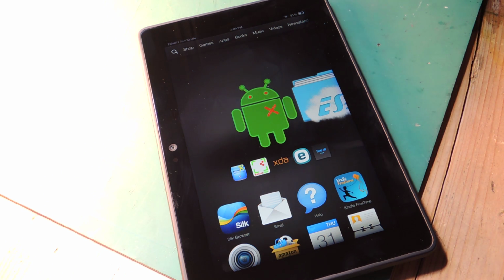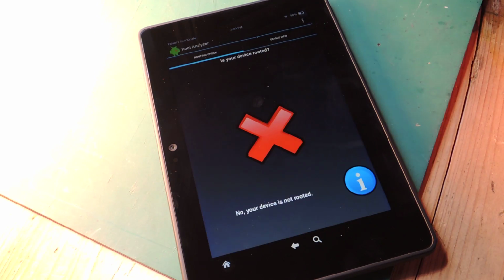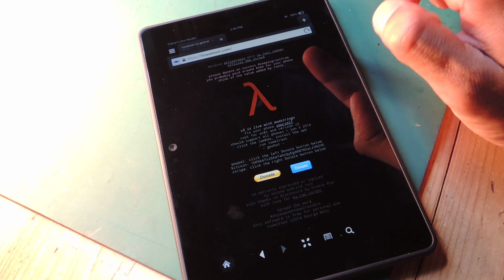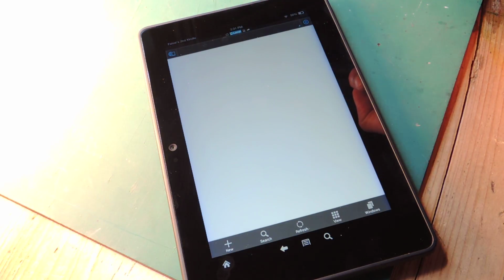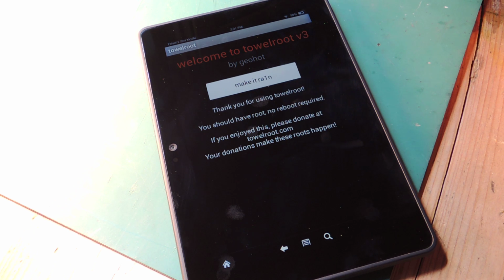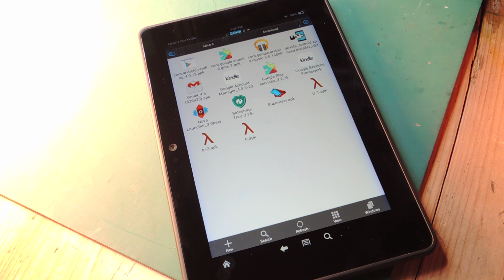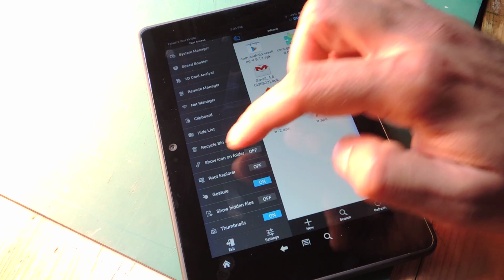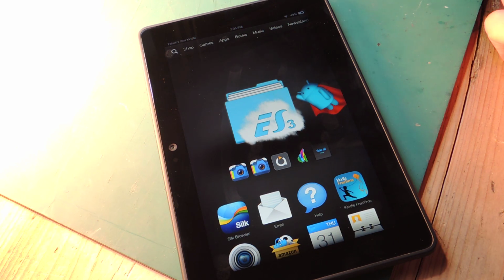Root the Amazon Kindle Fire HDX in Less Than 5 Minutes [How-To]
How to Root Your Kindle Fire HDX

In this tutorial, I'll show you how to root your Amazon Kindle Fire HDX. The process is very simple, download a few apps, tap a few buttons, and you're rooted.